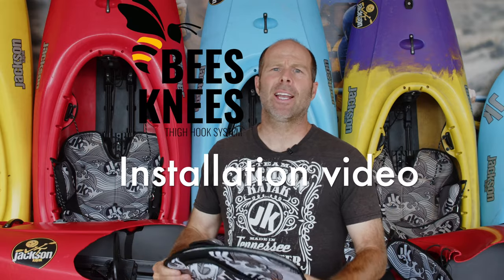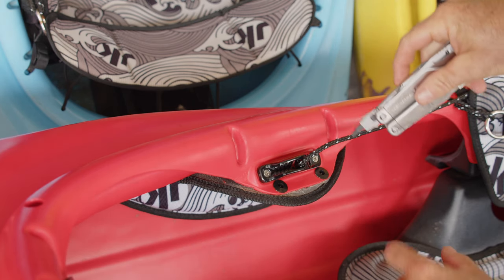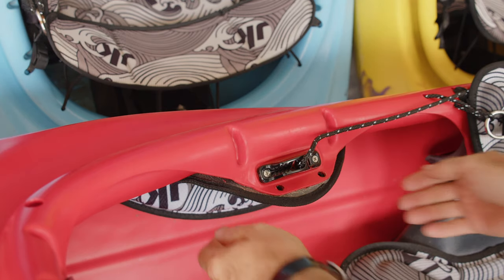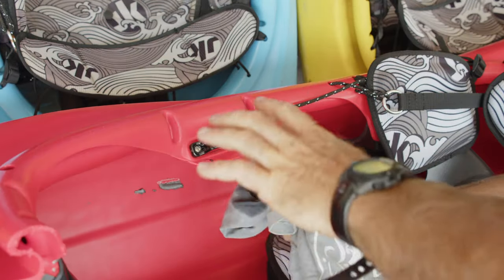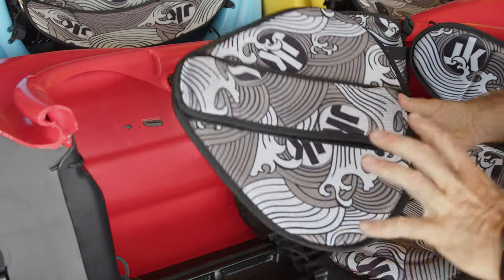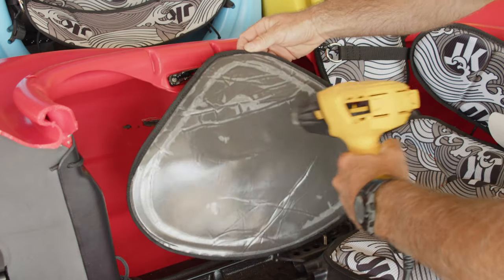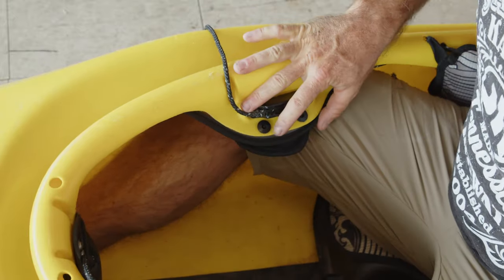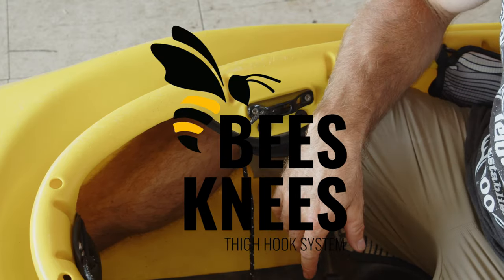How to Install the Jackson Kayak Bees Knees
Announcing our latest, greatest outfitting accessory: The Bees Knees Thigh Hook System!

The Bees Knees gives all Jackson Kayaks whitewater boats a more secure knee fit for a better feel.  This addresses the #1 request for improvement from our customers, and follows the JK way of valuing innovation and simplicity.  They require no tools to adjust, and are comfortable and lightweight.  These should work with every whitewater boat we've ever made (with the exception of kids' boats).

Check out this great video on how to install them with Stephen Wright